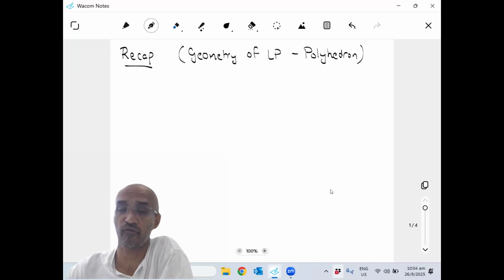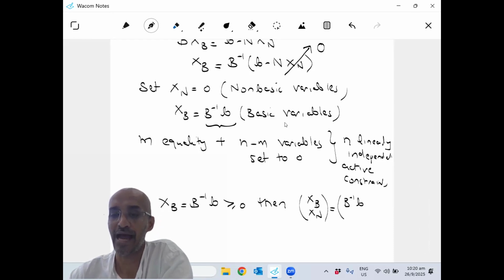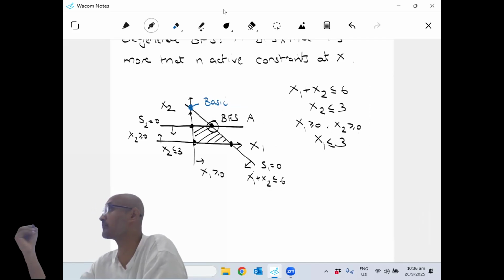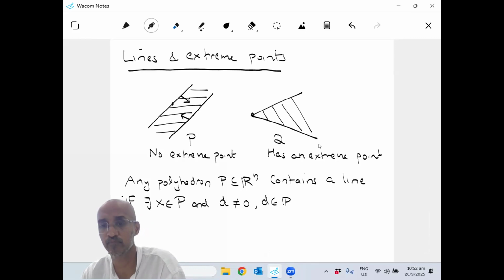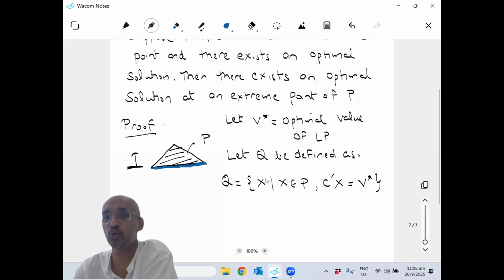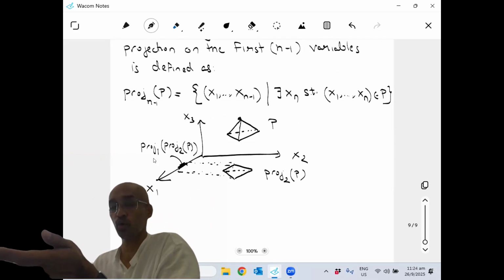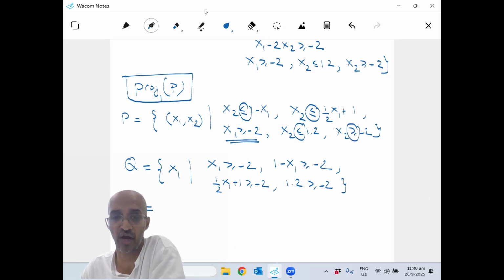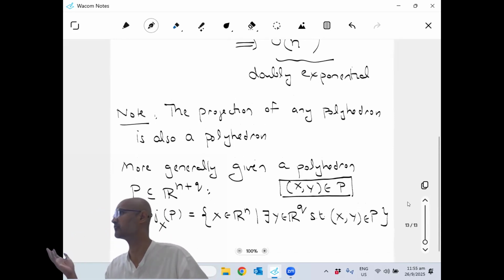Week 2 Class 2 (Geometry of Linear Programs)